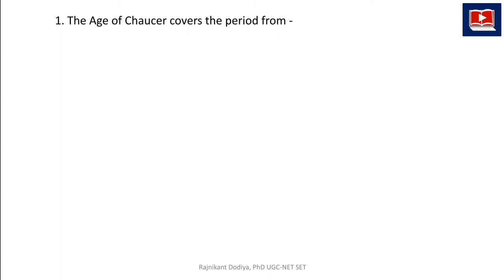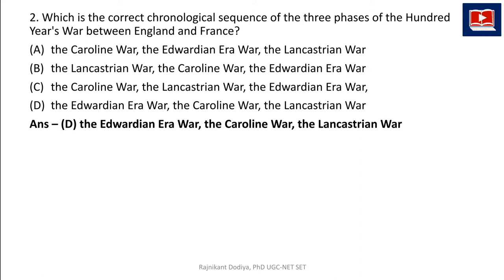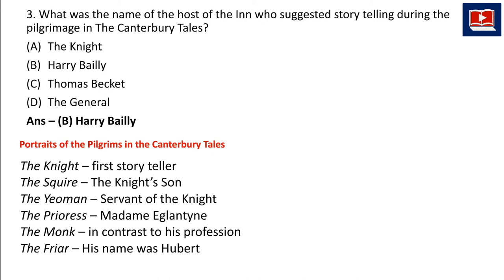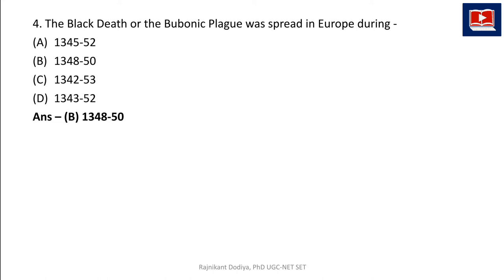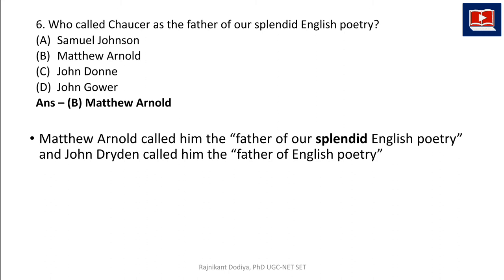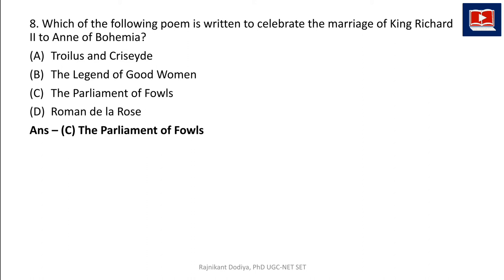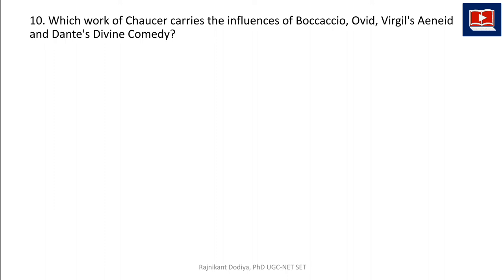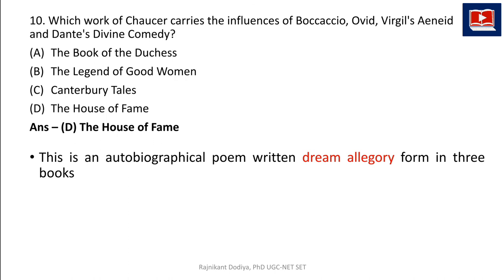UGC NET 2024 QUIZ 3 | Top MCQ on History of English Literature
QUIZ 3 | History of English Literature | UGC NET English books and study material | Major writers

For All Units of UGC NET English Syllabus Topics:- PRACTICE WORKBOOK OF ENGLISH LITERATURE Paperback – 14 January 2021
by PREM SHANKAR PANDEY

Want to QUALIFY UGC NET English on the very 1st Attempt? This Youtube Channel will provide you Simplified Video lectures with Explanation and Ideas for the best preparation of English Literature.

In this Video, you will know about major writers and their works as well as historical background of the Age of Chaucer.

In the coming videos, I am going to explain about more topics of English literature that can be very much useful for you and will remain as a long-lasting memory in your mind.